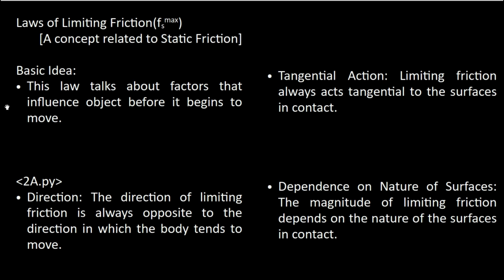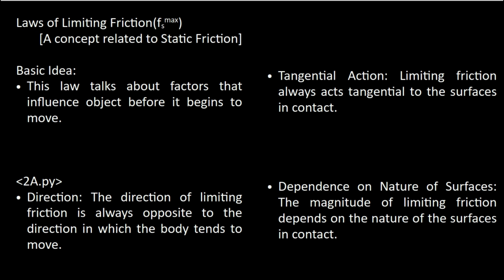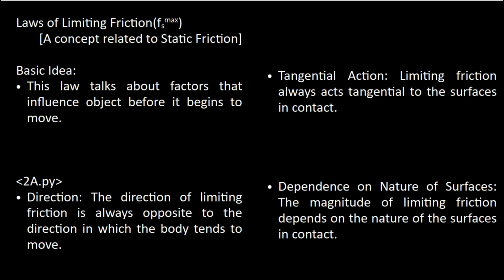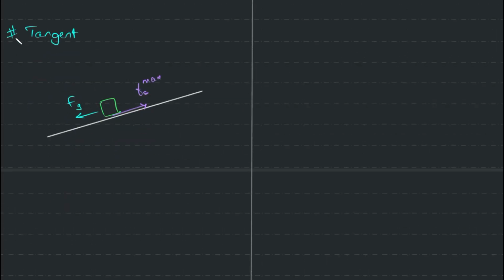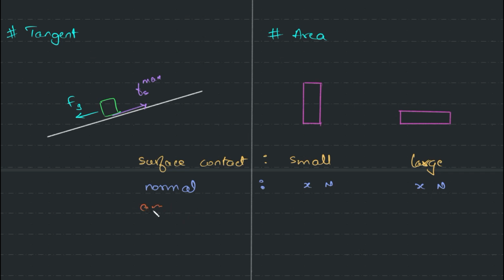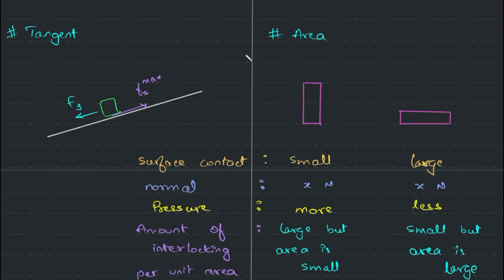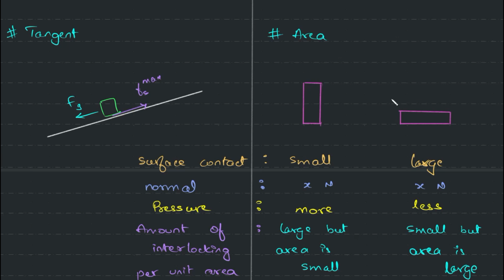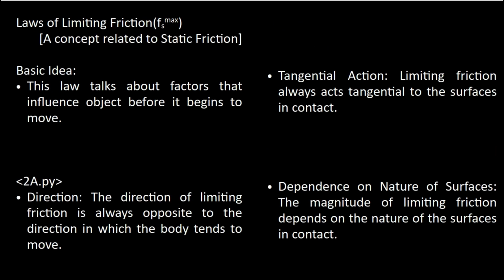05 F1 C1 Limiting Friction